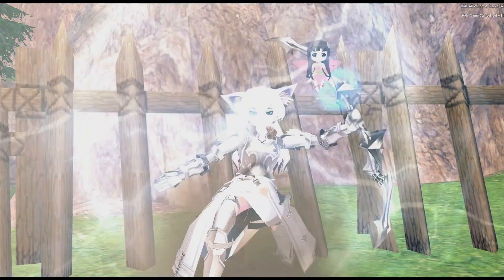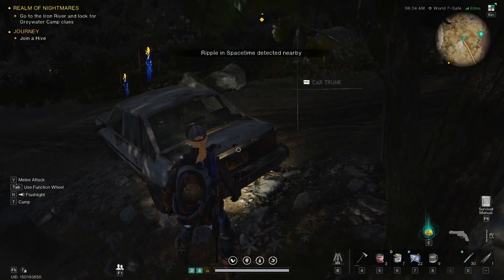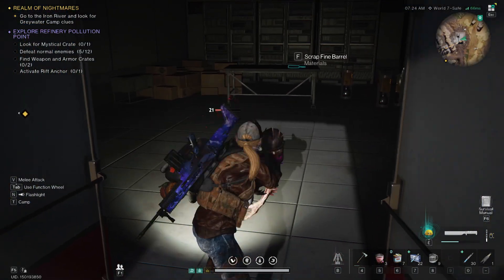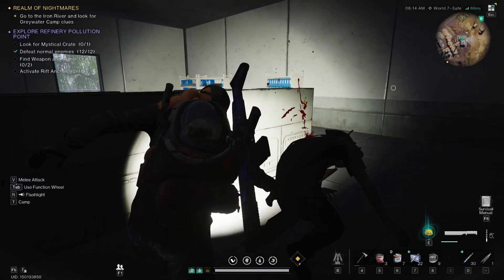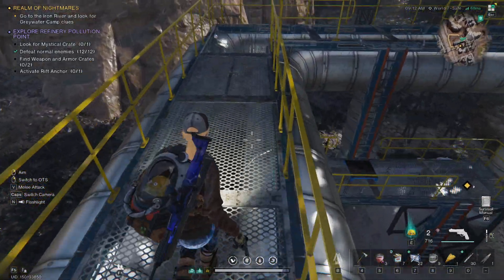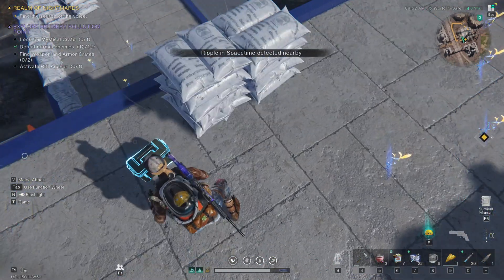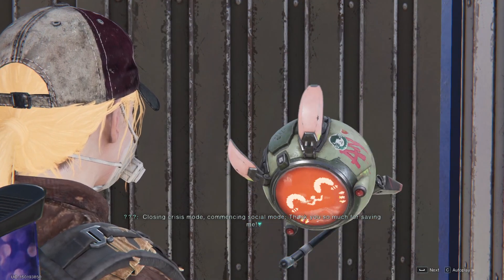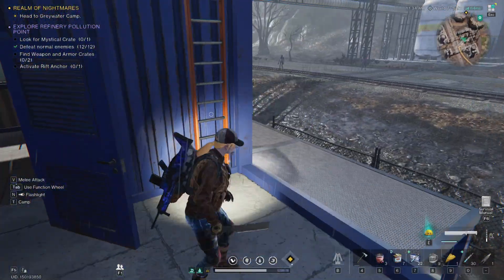Little Robot And Solar Panels: Once Human EP 13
Found a little robot which leads me to the next town after that i finally get myself a solar panel